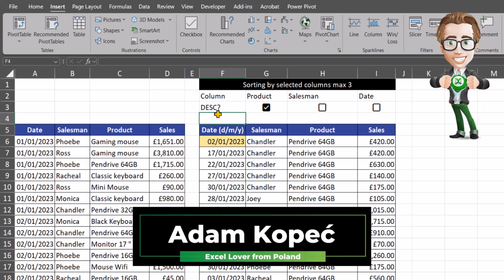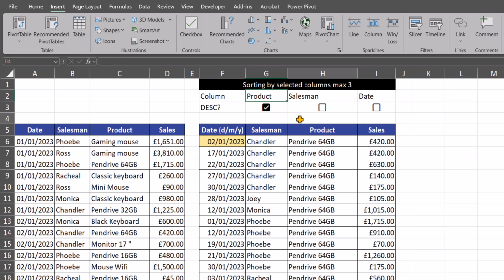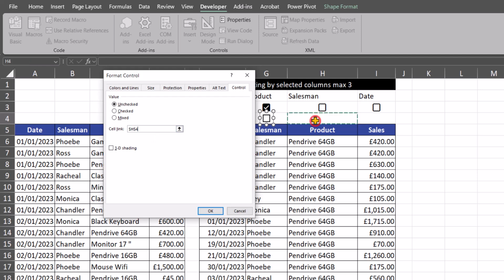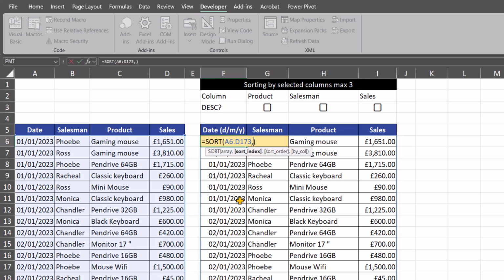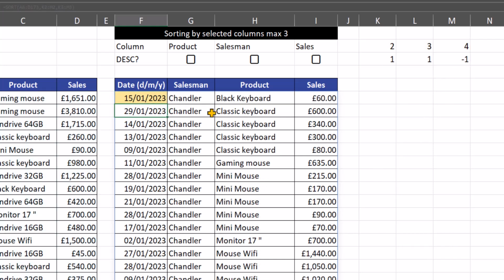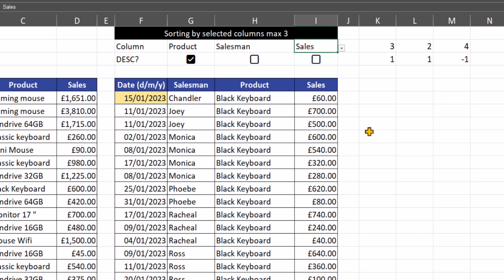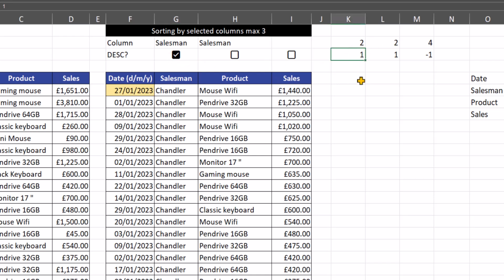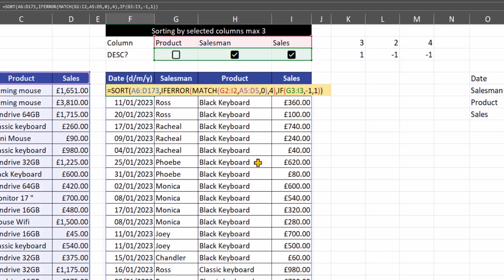Excel - How to Sort data based on values from drop down list and checkboxes | Excel Tips 119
In this Excel tutorial, you will learn how to sort data based on values from drop down list and checkboxes | Excel Tips 119

Used formula:
=SORT(A6:D173,IFERROR(MATCH(G2:I2,A5:D5,0),4),IF(G3:I3,-1,1))

---⏱️Timestamps⏱️---
00:00 | Task description
01:45 | Inserting checkboxes
03:32 | Basics of the SORT function
05:01 | Sorting by multiple columns
06:38 | Sorting by values selected from dropdown lists and checkboxes
10:30 | The End